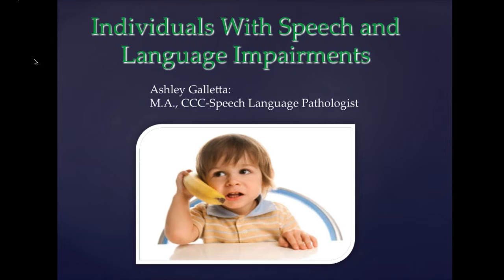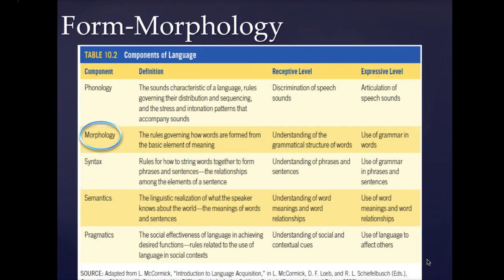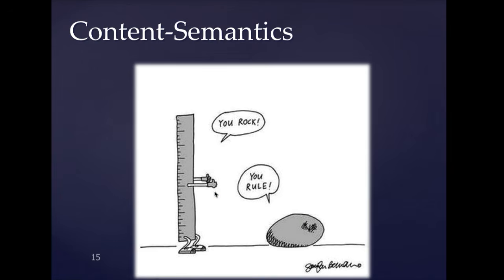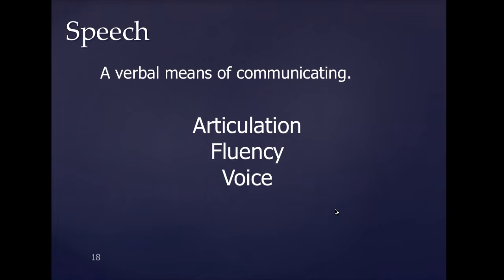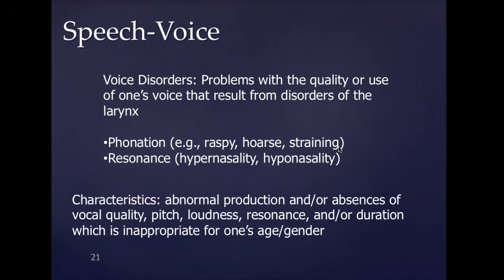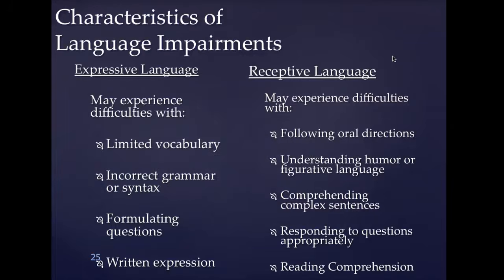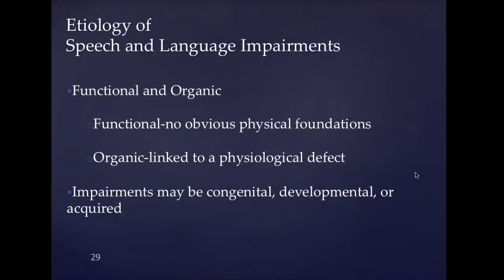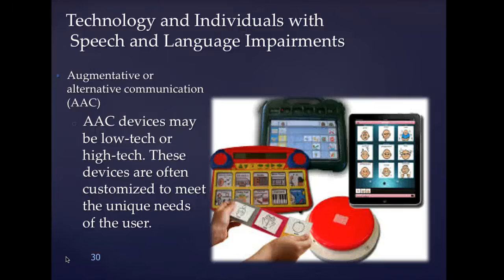Speech and Language Impairments